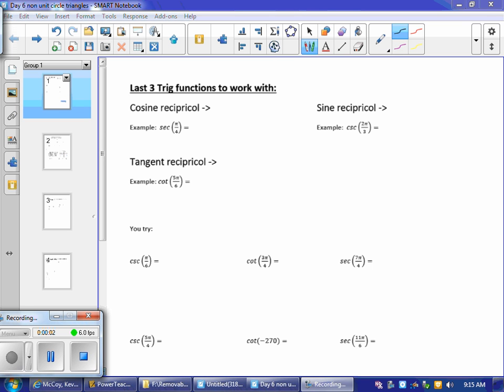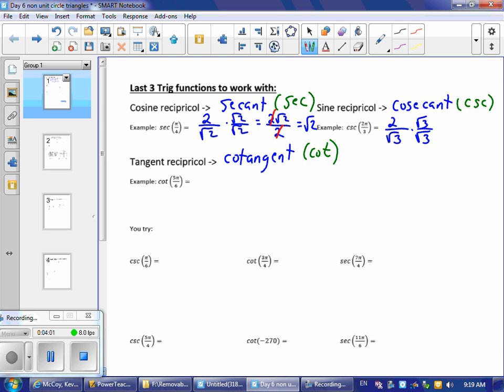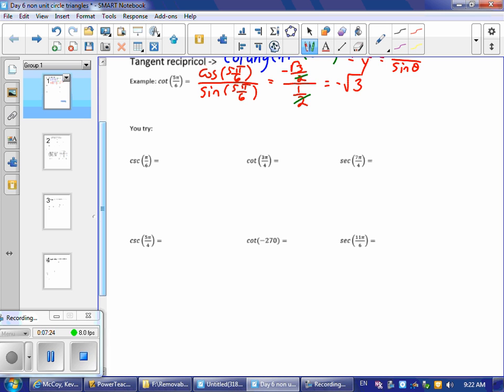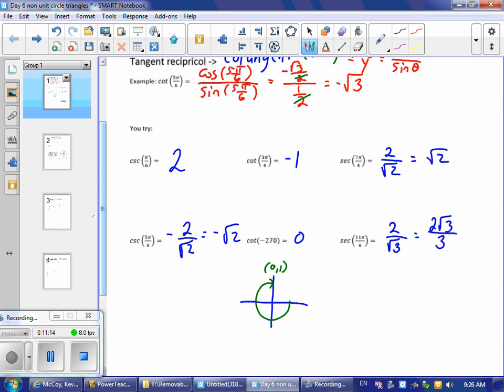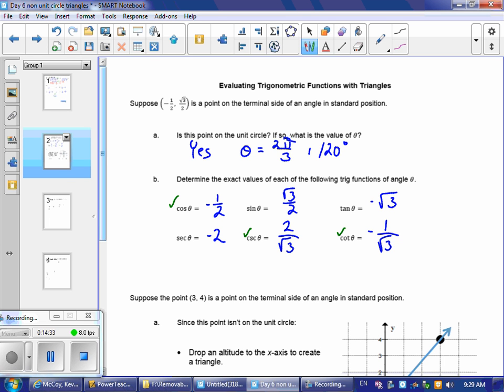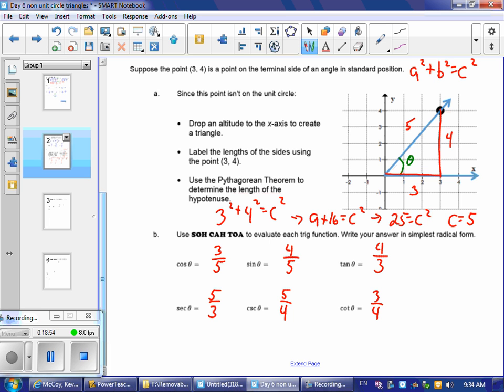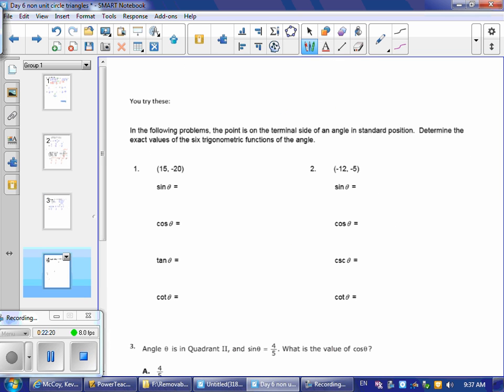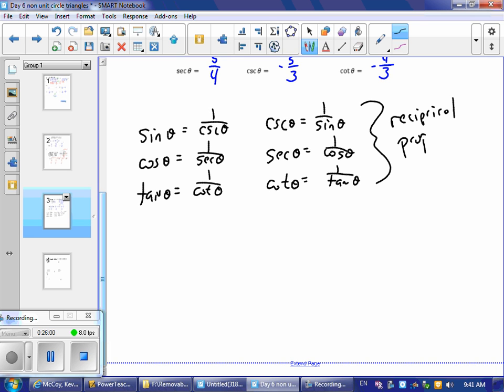Recipricol Trig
Notes on how to find the six trig values from the reciprocal identities.